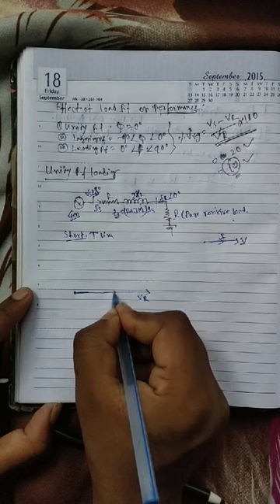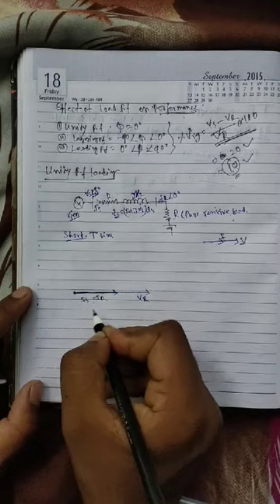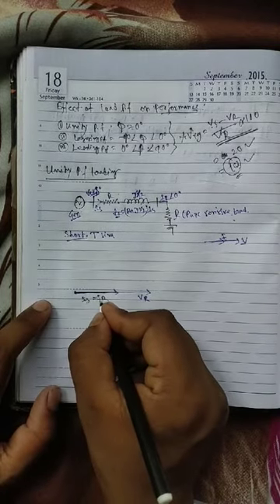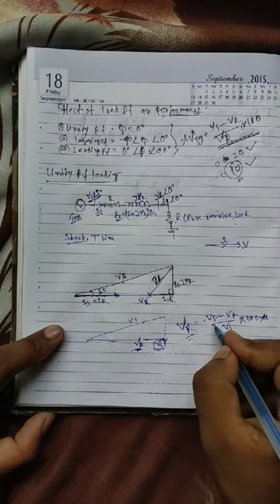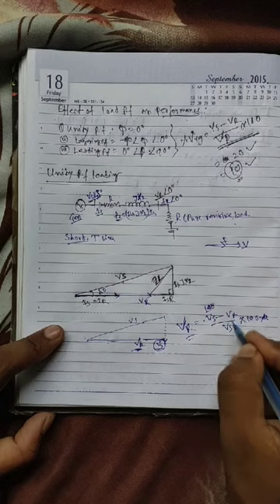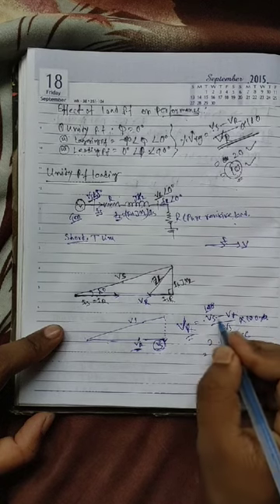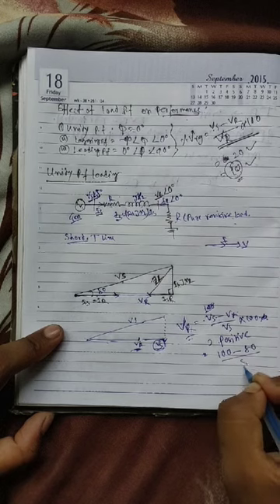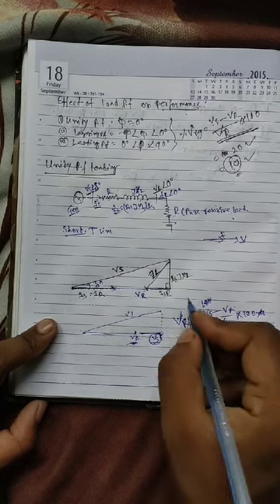Effects of load Power factor on performance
TD&P (performance of transmission line)